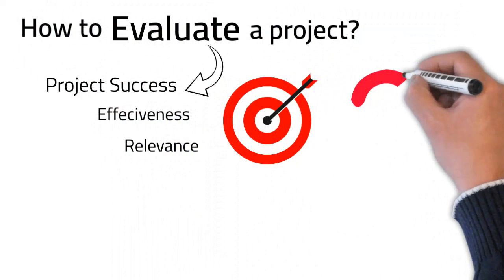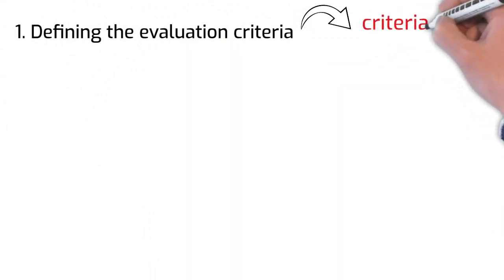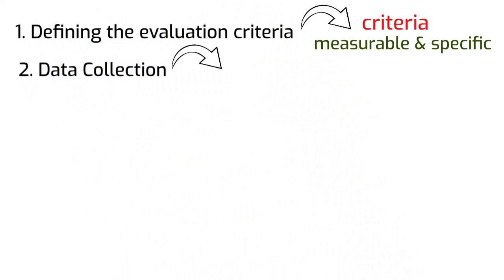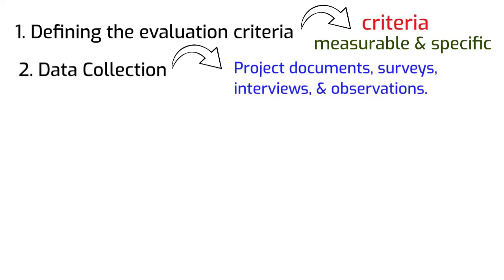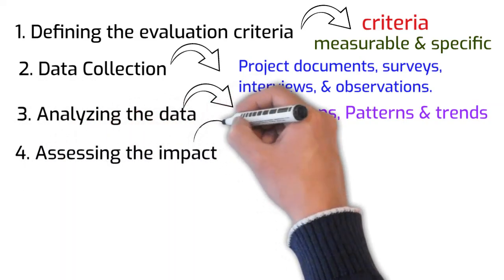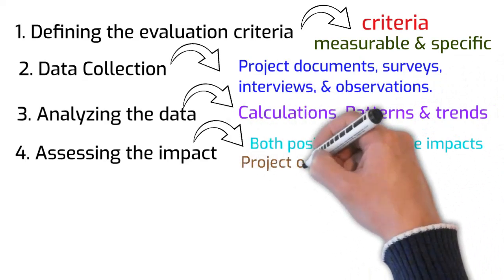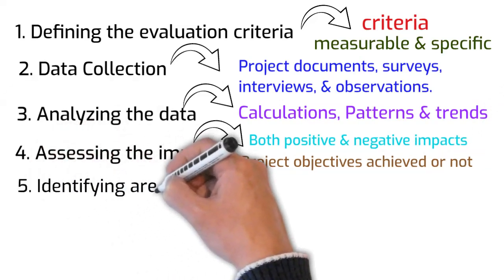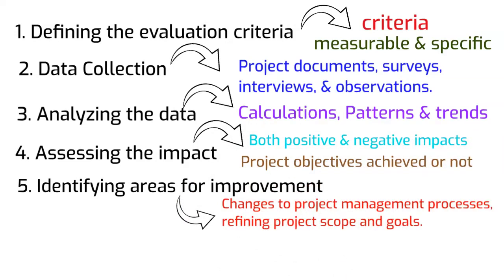How to evaluate a project?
Here are some basic steps in evaluating a project effectively:
1. Defining the evaluation criteria
2. Data Collection
3. Analyzing the data
4. Assessing the impact
5. Identifying areas for improvement
6. Communicating the results
In summary, evaluating a project requires careful planning, data collection, and analysis so as to assert the impact of the project and identify areas for improvement.